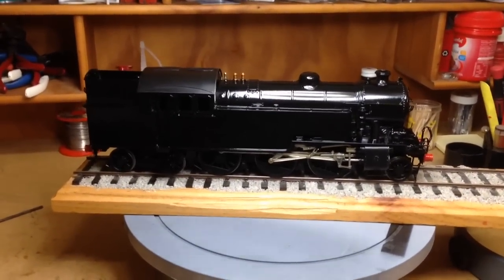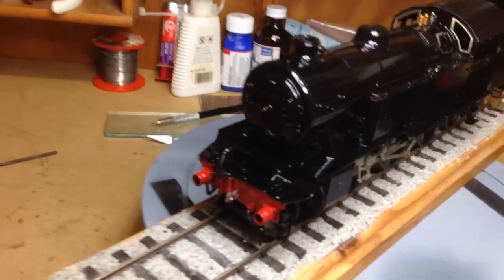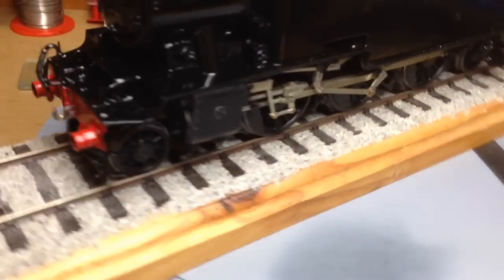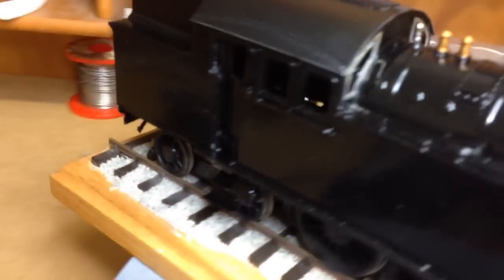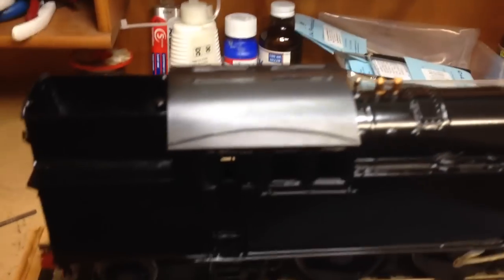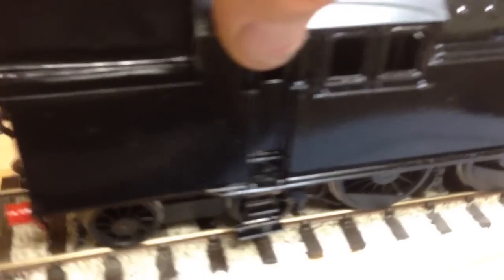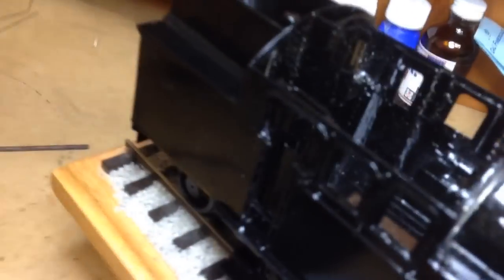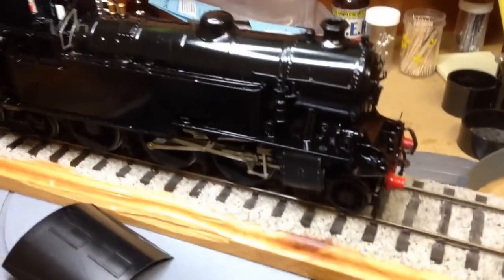Painting my O gauge Thompson L1 ( Meteor Models Kit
The brass body was firstly cleaned with Bar Keepers Friend which is a powder that is wet and worked into the brass with a tooth brass, It was then brushed with a lime scale remover and rinsed and dried
Finally it was brushed with Xylene  thinners to remove any grease etc.

The body was sprayed with White Knight Etched primer thatn I used White Knight Gloss black which is a two pack paint.
It is now ready for adding transfers then it will be dulled down with a satin varnish before a light in service weathering is applied.